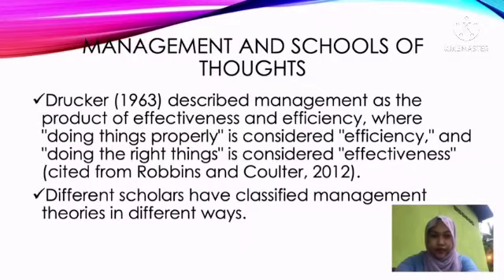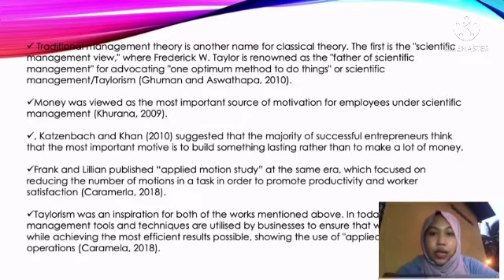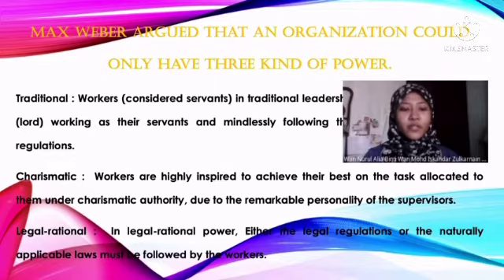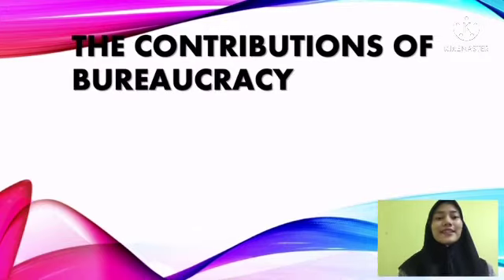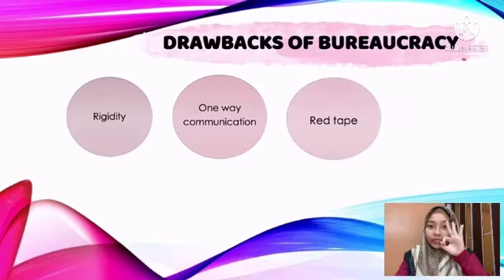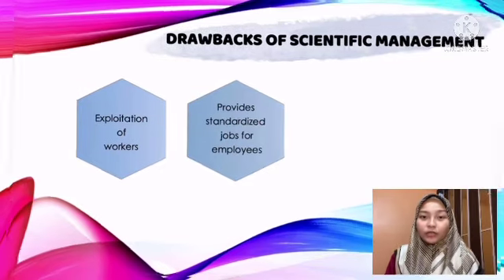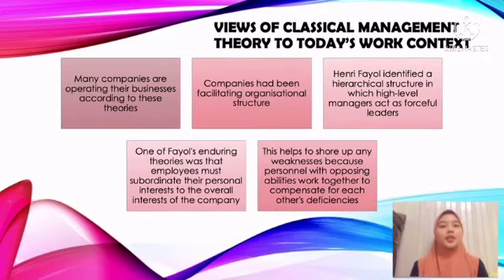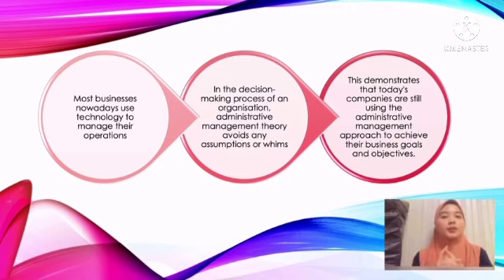Fundamental of Management - Group Assignment